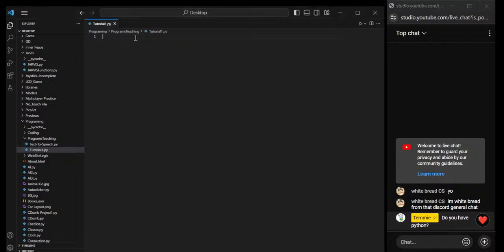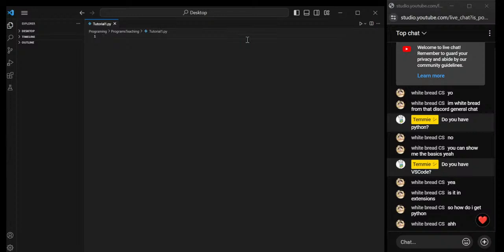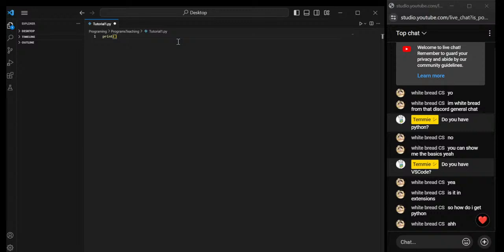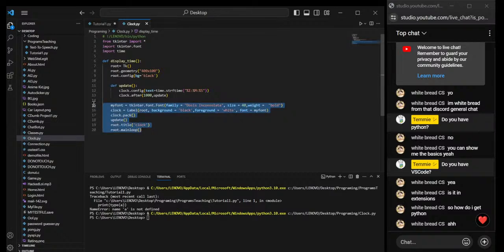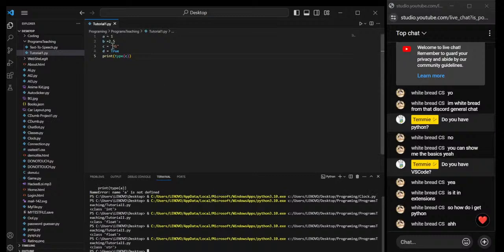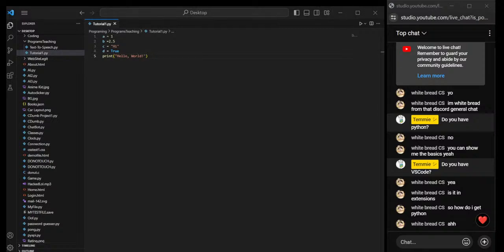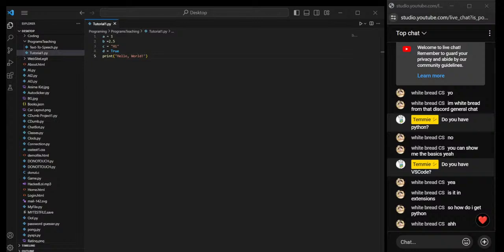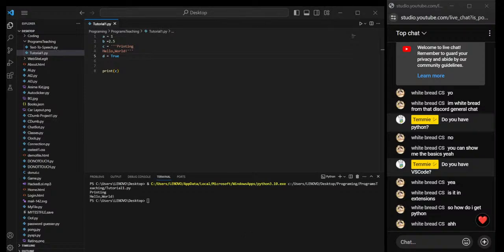Code Stream[Python Basics! Part 1]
Welcome to Temmie's Coding Stream. I will be instructing and teaching people how to code!